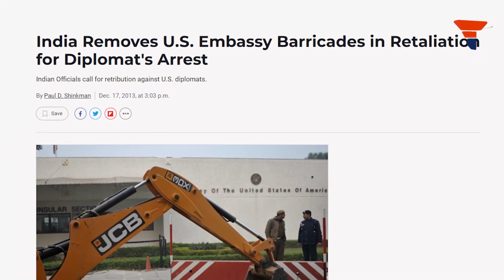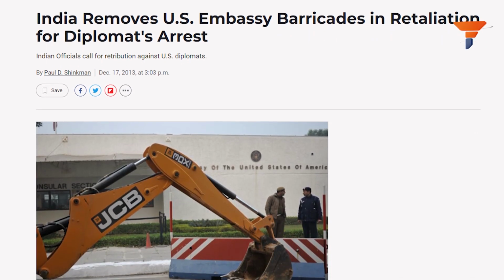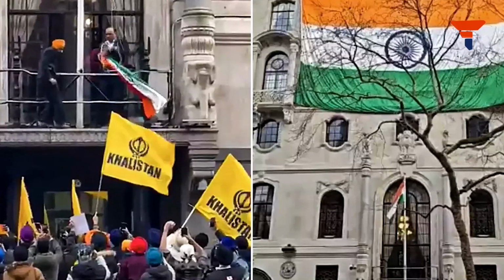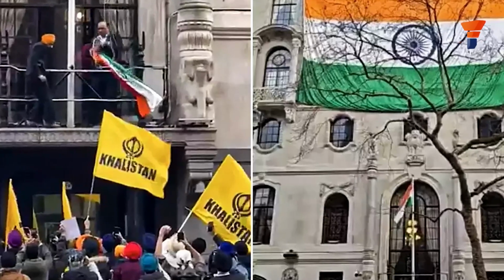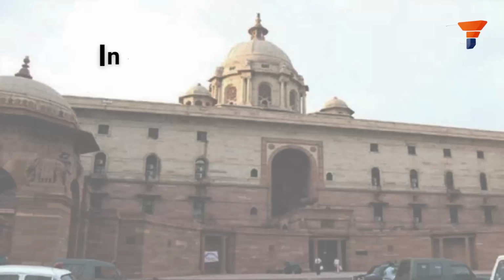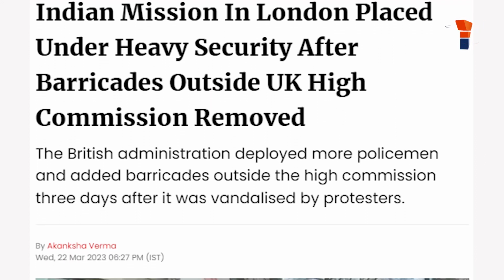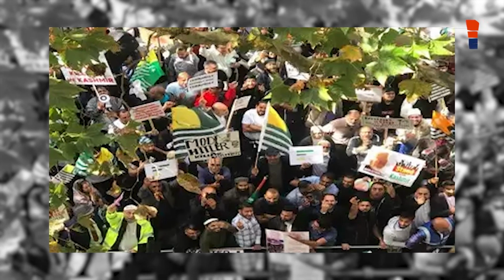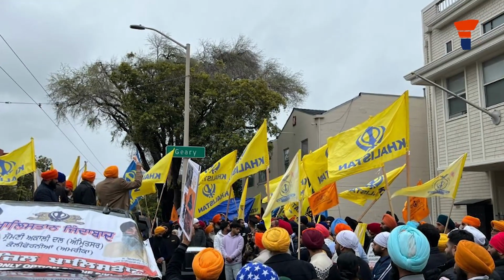British High Commission Security Removed | Tit-for-Tat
The responsibility for the security of the UK’s mission & embassy rests on the shoulders of the Indian establishment. So, will the UK embassy be without security?

This channel is owned, operated, and managed by, TFI Media Private Limited.